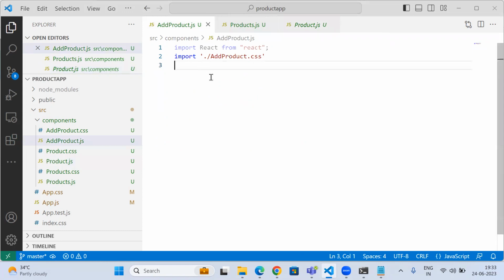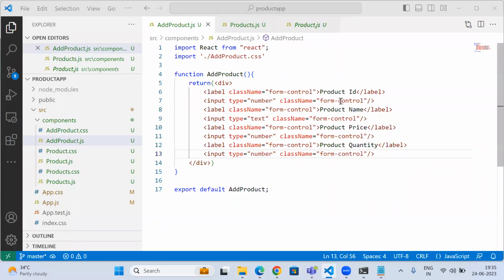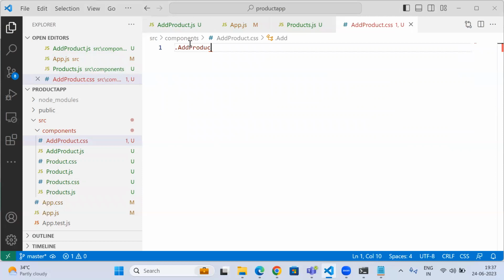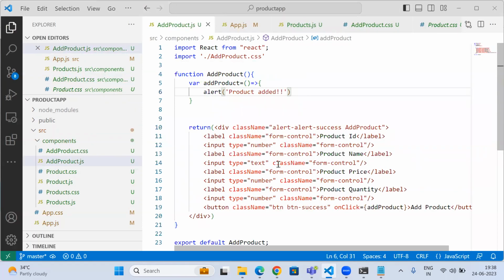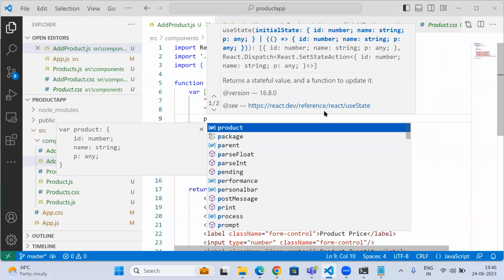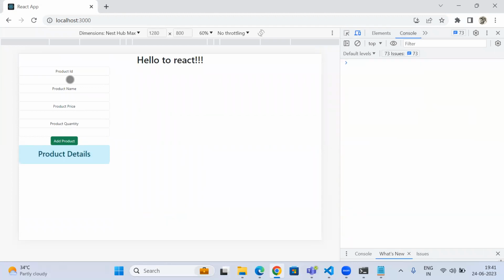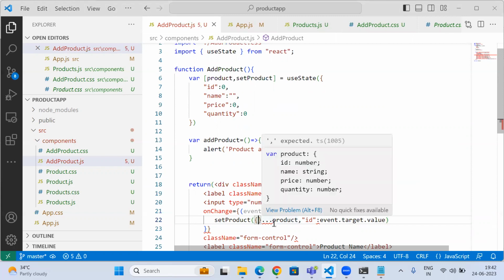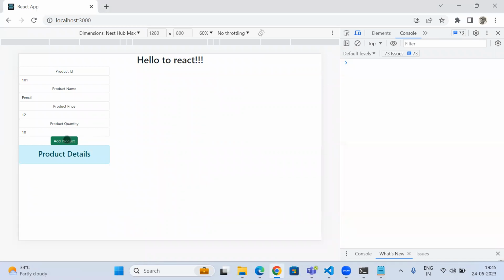React "UseState hook"